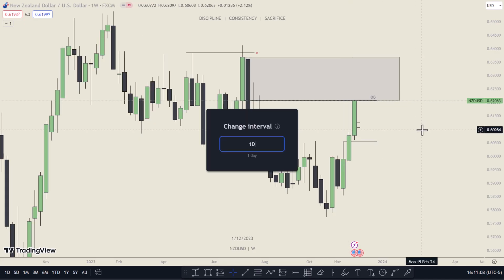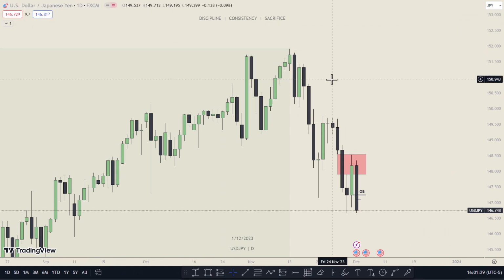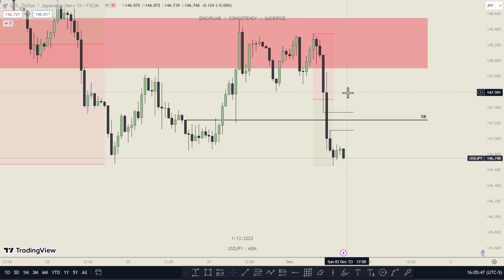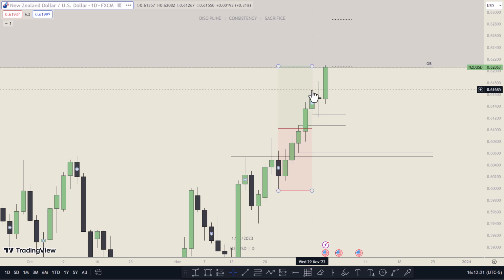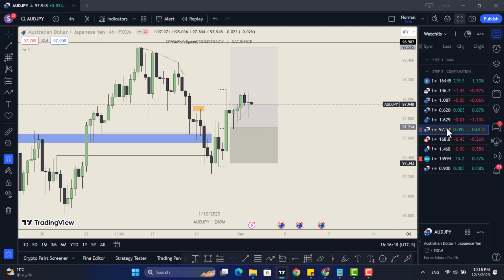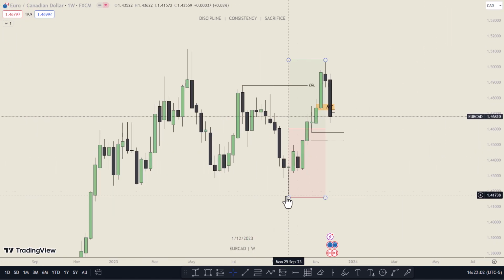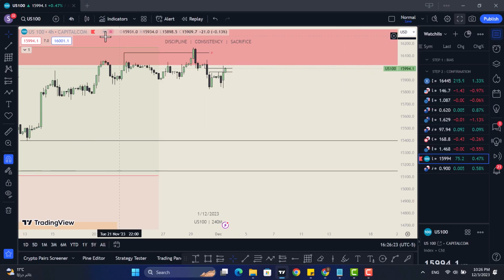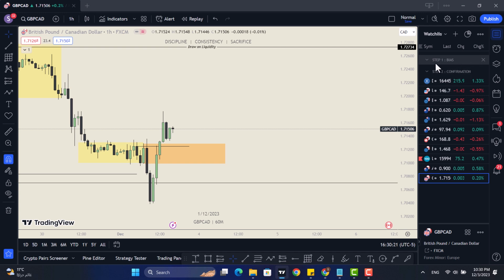ICT Weekly Market Outlook 4 December [FOREX] Easy-To-Trade Pairs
Market outlook using ICT concepts

Song: Savfk - Journey To The Stars